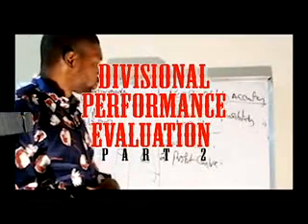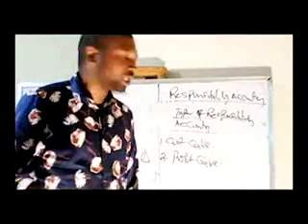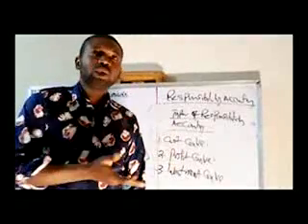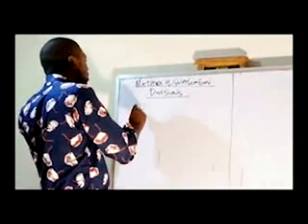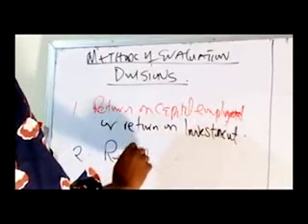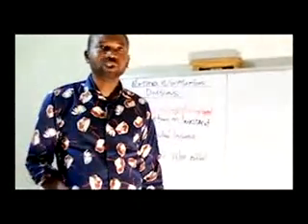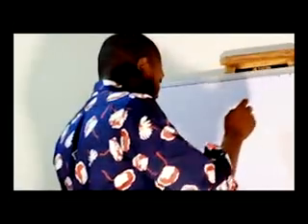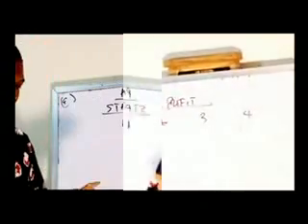Divisional Performance Evaluation part two